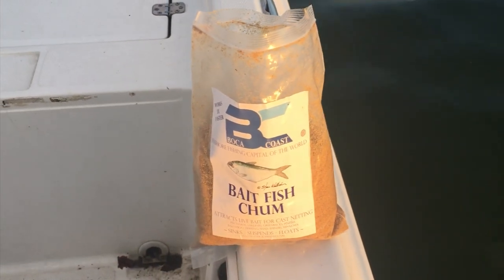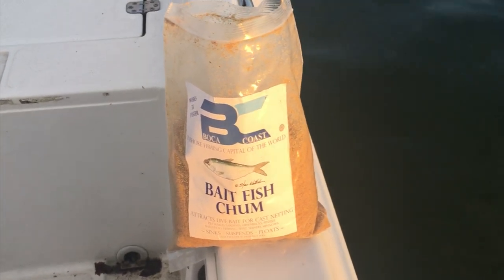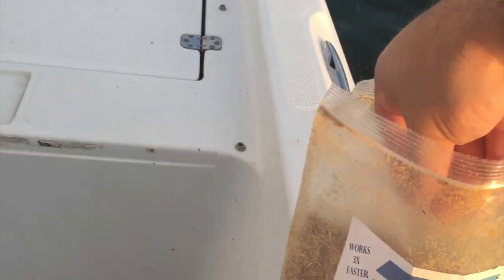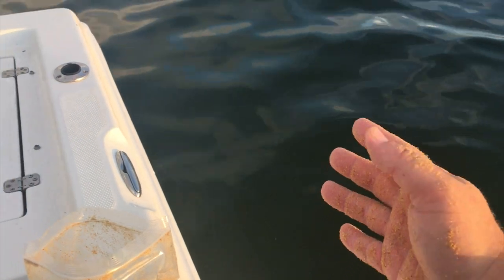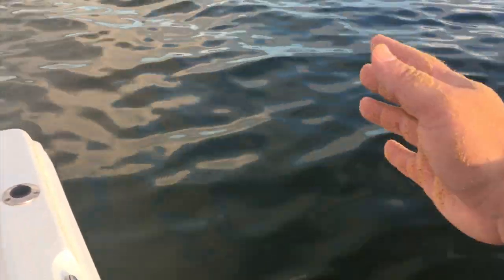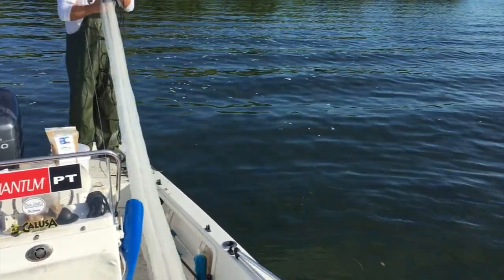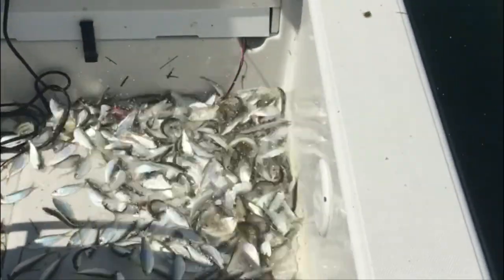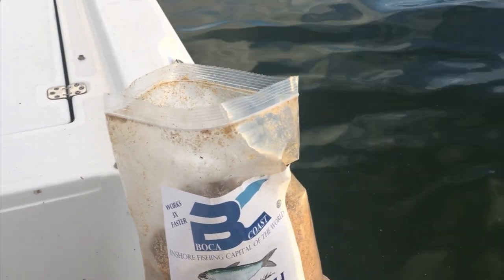How to Locate & Catch Pilchards with a Cast Net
Everything you need to learn about how to find, locate and chum pilchards and bait fish to cast net. The best techniques used by experts and charter captains to catch white bait for a day of fishing on the Boca Coast.